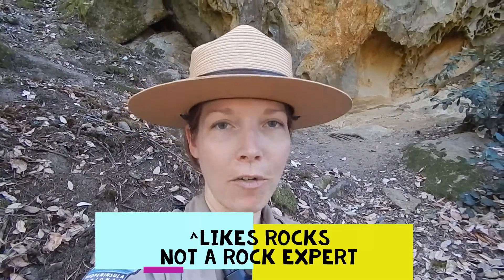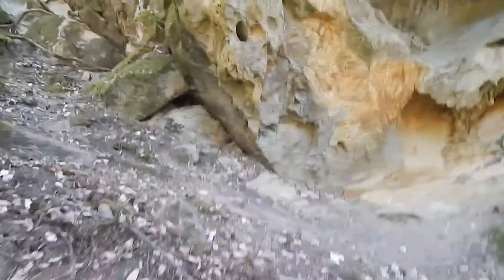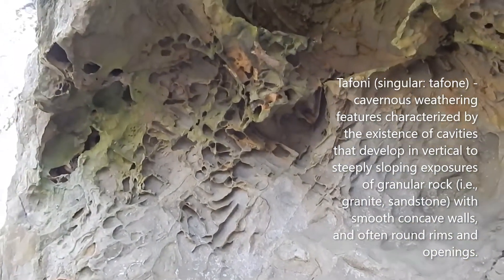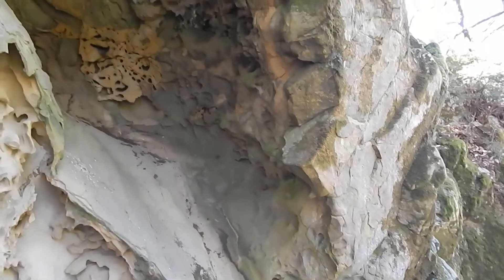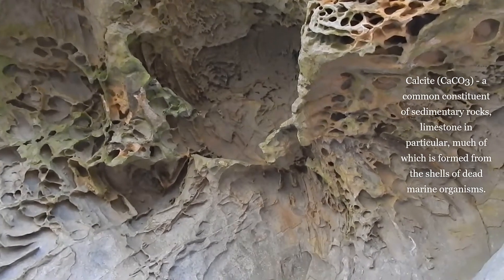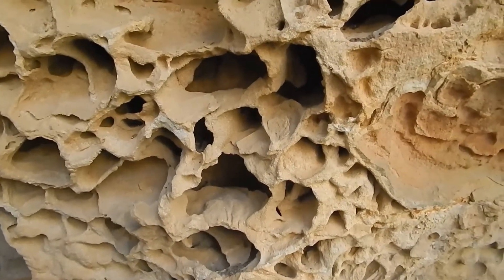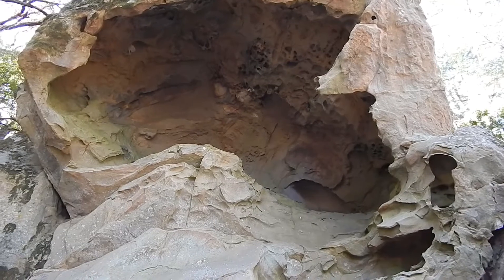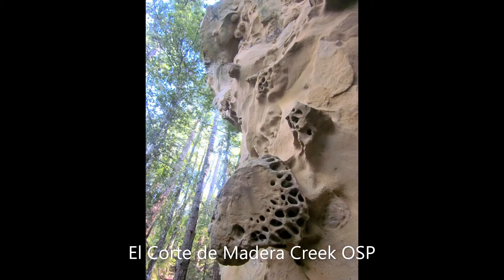Tafoni Talk with Ranger Kristin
Ranger Kristin Perry will take you on a virtual tour of the Devil’s Canyon area of Long Ridge Open Space Preserve to talk about tafoni formations - what they are, what caused them and where to see them. Video by Ranger Kristin Perry at Long Ridge Preserve.